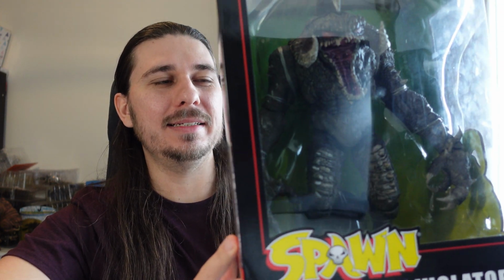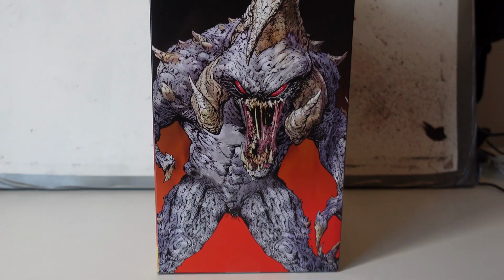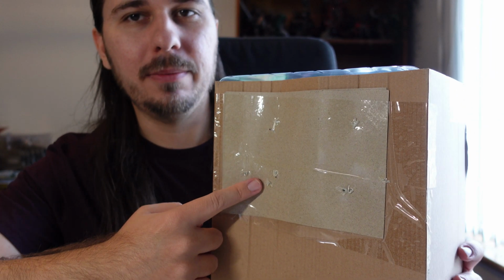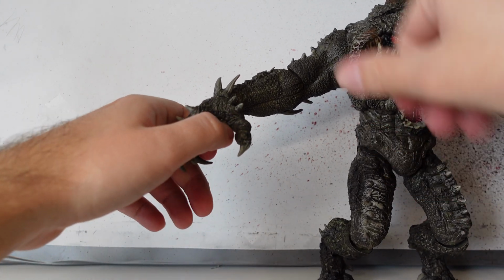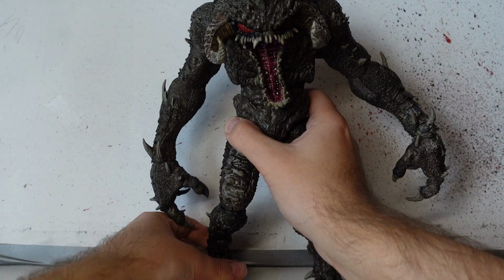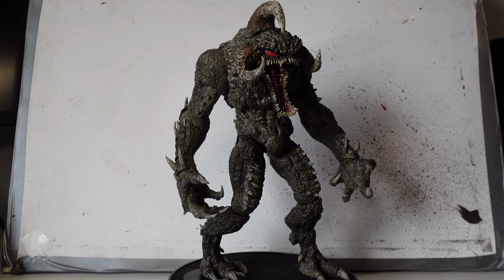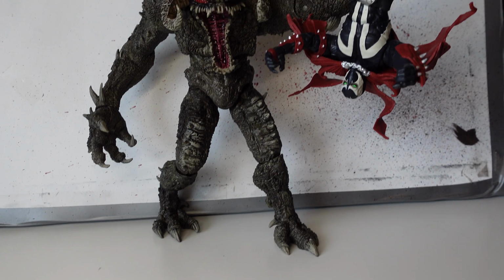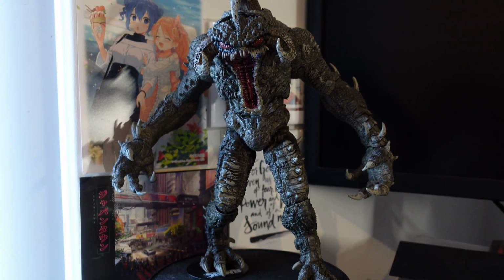The Violator | From 2021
Hey guys!
hope you enjoyed this video, what a figure!

Camera: Sony ZV - 1
Editing software: Filmora
mic: Razor Siren

Spawn | Violator | Killer Clown | Unboxing | 2021